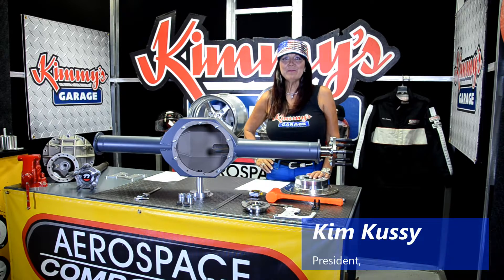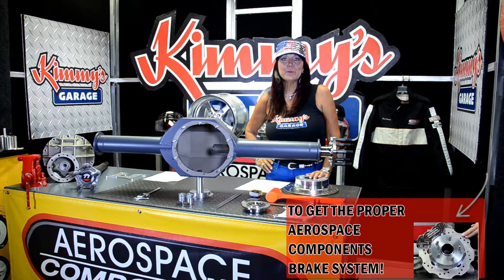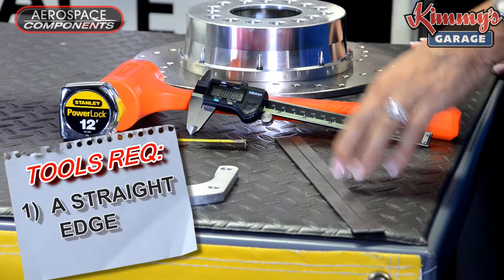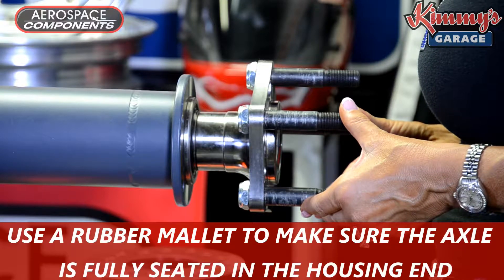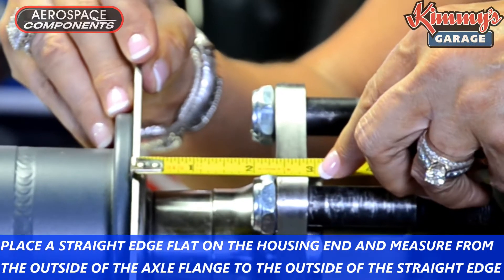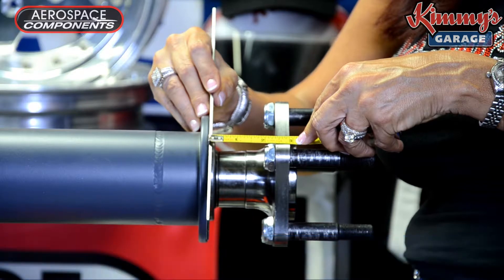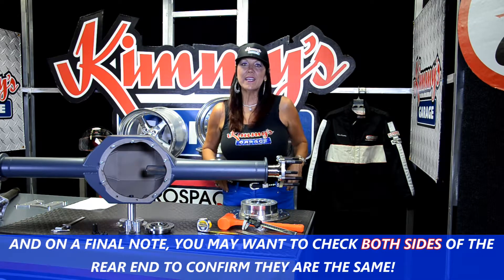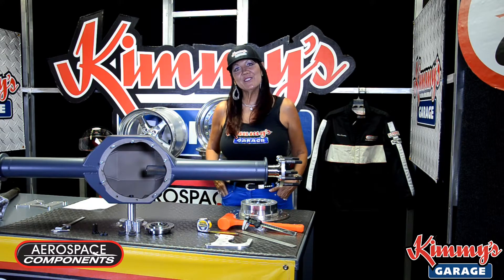Kimmy’s Garage “How to measure an axle offset” Aerospace Components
How to get the accurate axle offset to order the correct brake kit.